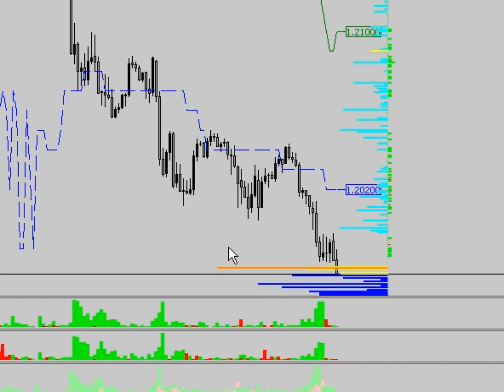04/02/2021 EURUSD: SM going for it as expected...